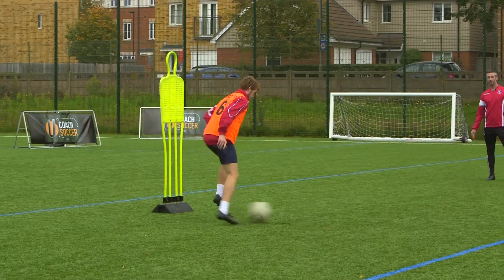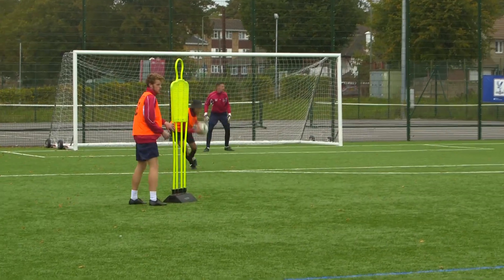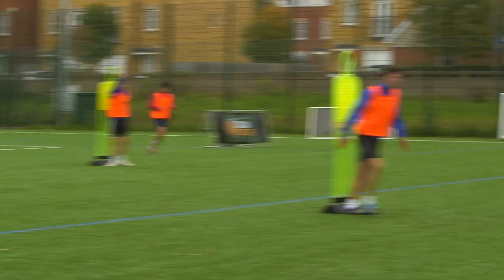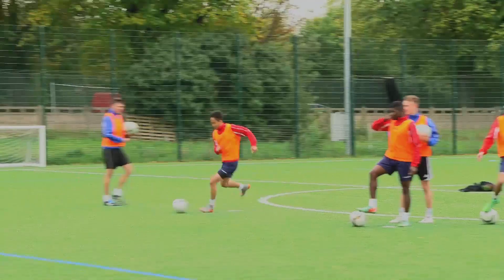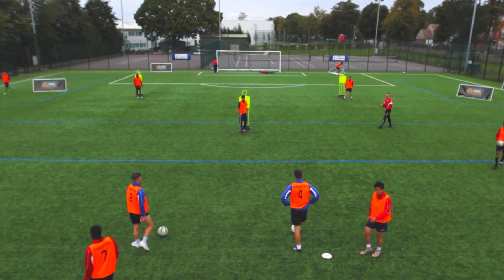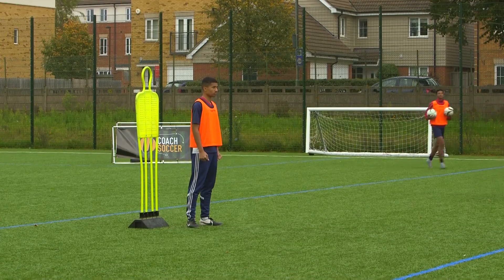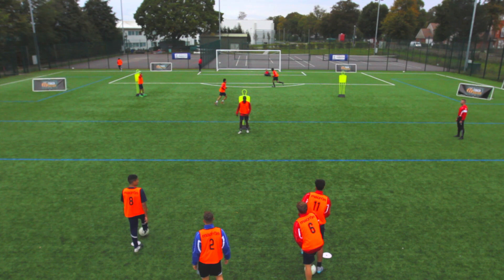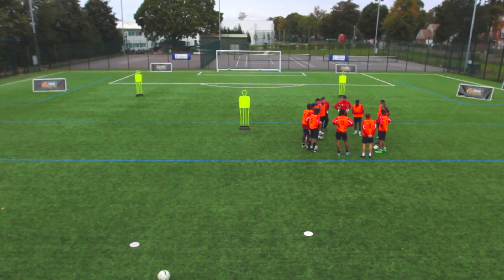Wide Progression to Finishing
Description
Passing and receiving drill, that includes dribbling with the ball and finishing on goal. Great for all ages and easily adaptable to
suit all ages.

Key Factors:
- Quality passing technique.
- Clever movement off centre cone (opposite direction of where
ball will be played).
- Communication with teammates.
- Close control when dribbling.
- Hit the target with the finish.

Organisation:
- Y shape with cones set up 15 yards apart. This size can be
adjusted to suit the age and ability of your players.
- Player 1 passes the ball in to the player 2, who then opens up
and plays a pass out to player 3 who takes a touch of their feet and
has a shot. The next ball is played in to player 1 (now on the
middle cone). The sequence is repeated, alternating the direction
the ball is passed.

Progressions:
- Introduce a one/two with between players 2 and 3 before the shot
is taken.
- After receiving the ball, middle player can decide to play either way.

Key Factors:
- good weight of pass on the through ball.
- hit the target with the shot.
- correct shooting technique.
- good disguise on if the reverse ball is played.
- strikers make sure they are not offside.